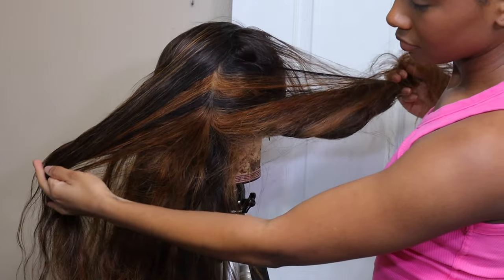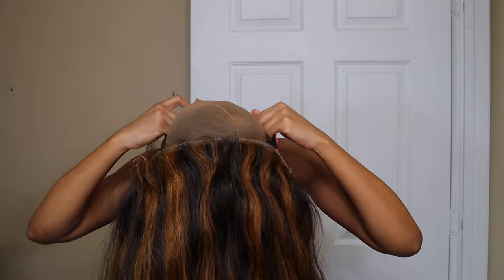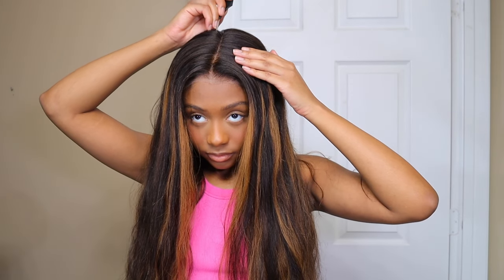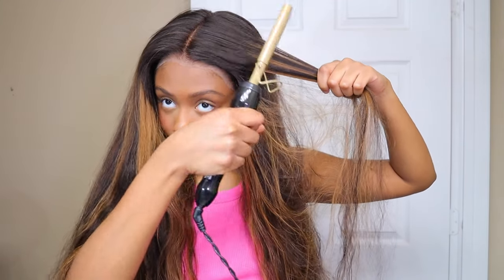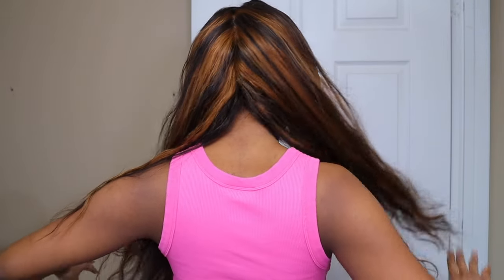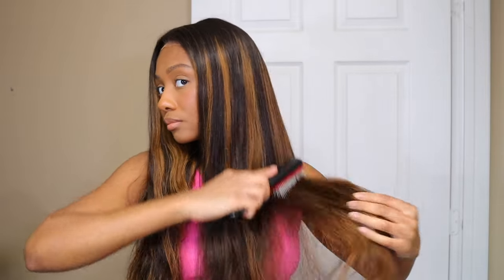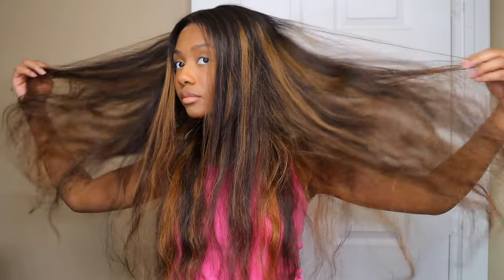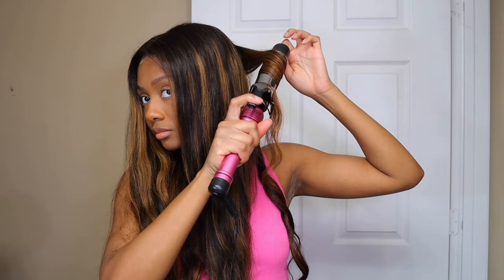Th Best Full Lace BREATHABLE Balayage WIG! 😍| NO MESH! 🚫 No Wefts! 🚫 | Ft RemyForte Hair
Hair Info:  Brown Balayage Body wave full Lace 24 inches